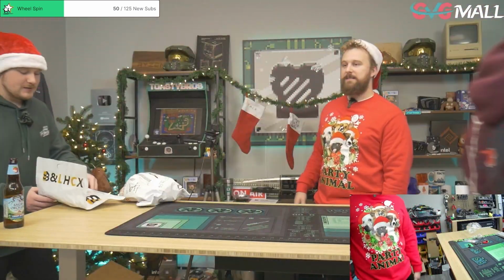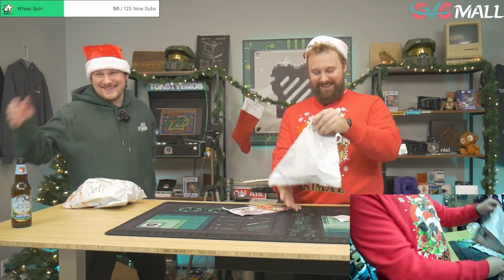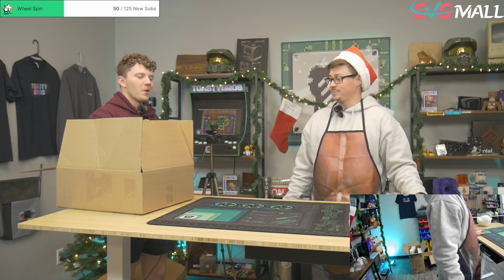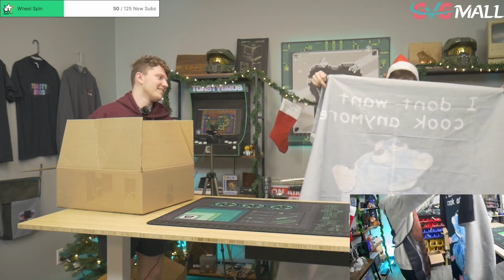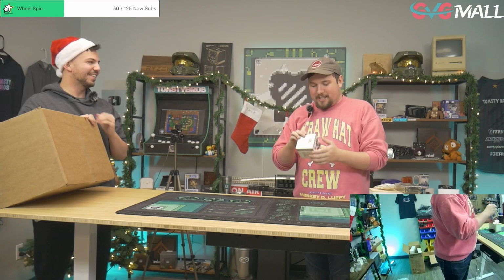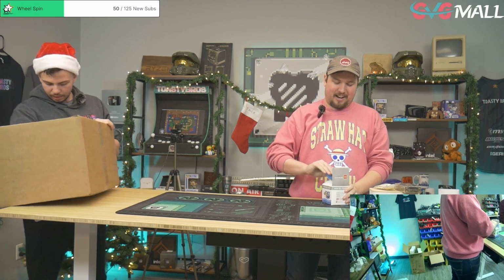ULTRA BUDGET TEMU SECRET SANTA CHALLENGE!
Happy Holidays from the ToastyBros! This year we're mixing things up and we allotted 25 dollars for the Toastybros Staff to spend for each other exclusively on TEMU! Tune in to find out what everyone got!